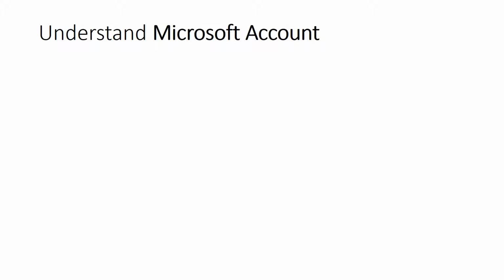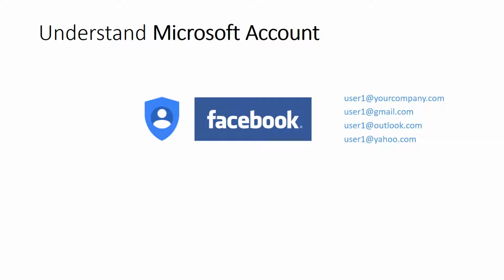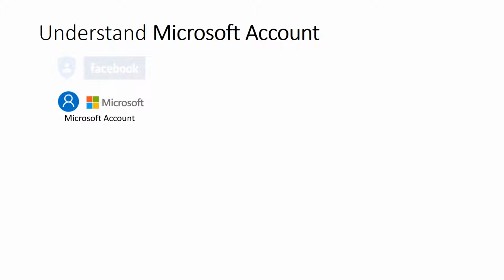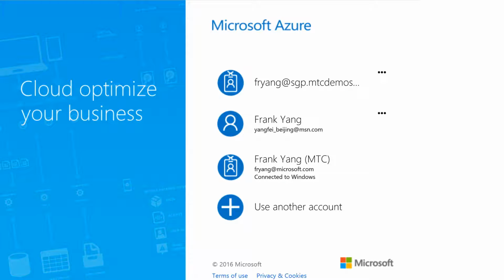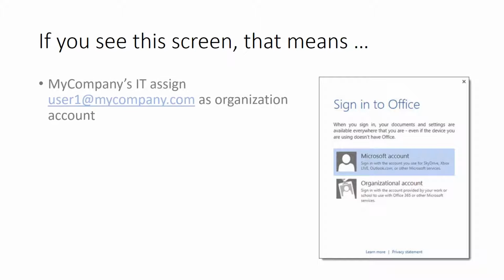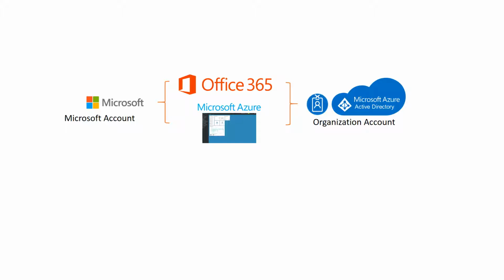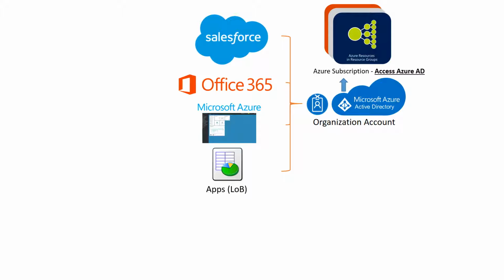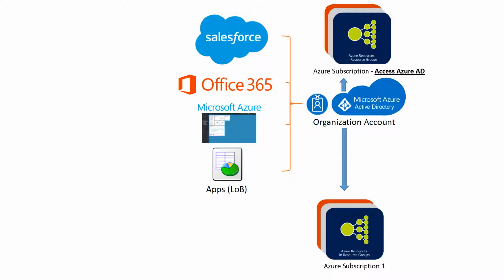Manage Azure Subscriptions Part1 - Identity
A video series to help enterprise IT understand the Azure basic concept of identity, access permission and subscriptions.

July 2016